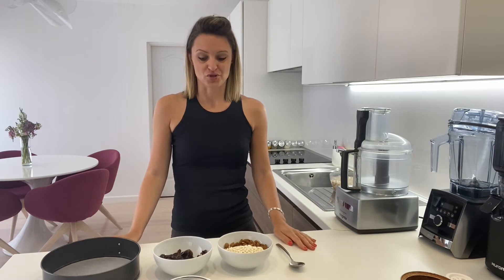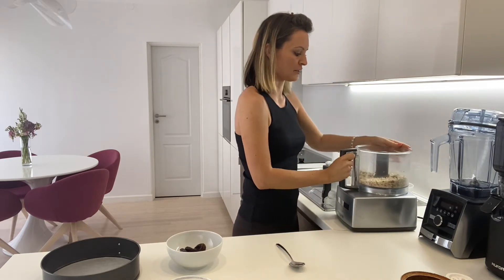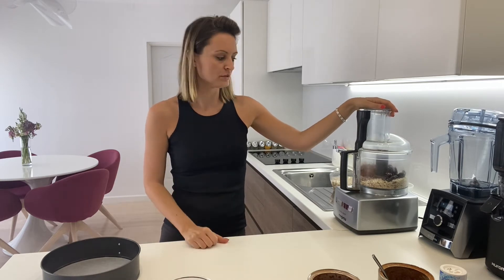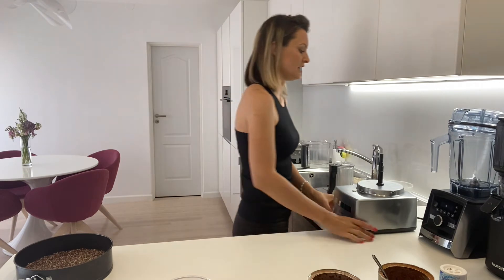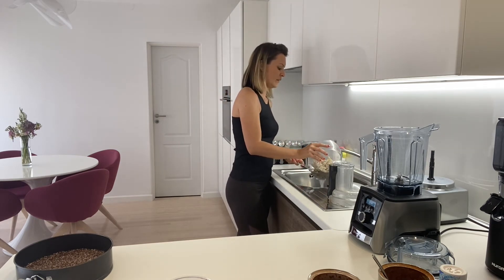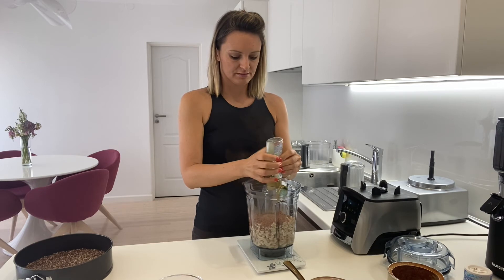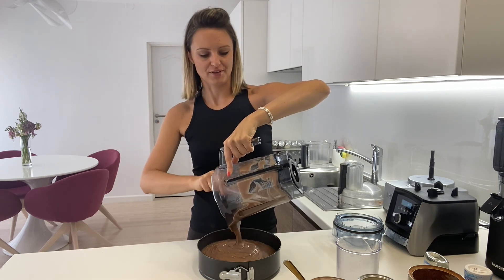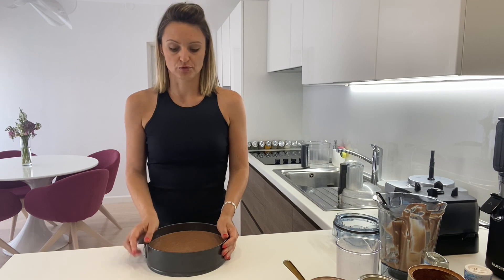BEAUTIFUL Raw Chocolate Cake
Today we are making BEAUTIFUL RAW 3HFood Chocolate cake!

My Book: Courage on the Journey to Happiness: 12 challenges of leaving the comfort zone and creating a happy life

🔔on my channel and enjoy in other similar videos.

The information on health disorders and products on this YT channel was not intended for diagnostics or for prescribing therapies and cannot be substituted for the advice of professionals - medicines and doctors. Contact your doctor for any diagnosis and treatment of the disease.

You are beautiful! You are love! Peace is in you! Happiness is in you and around you, open your eyes and look how beautiful you are.